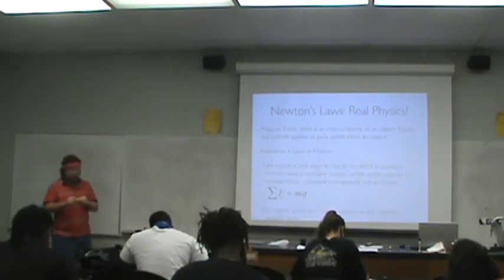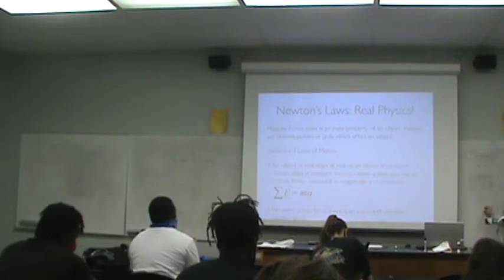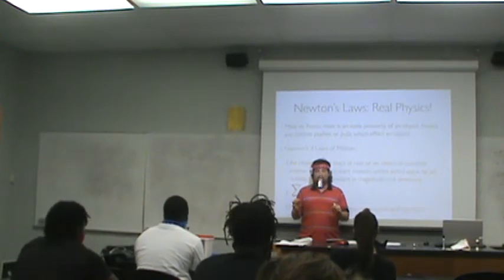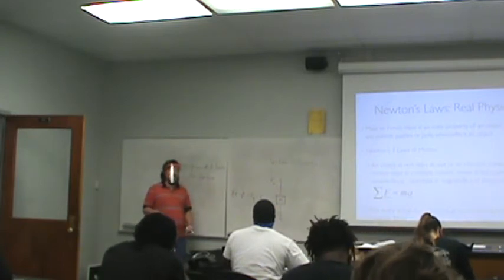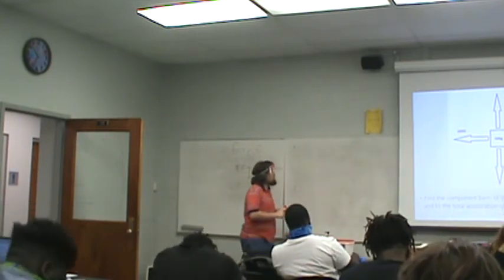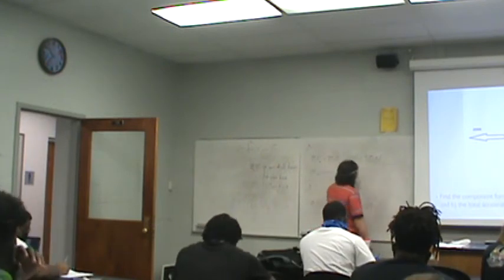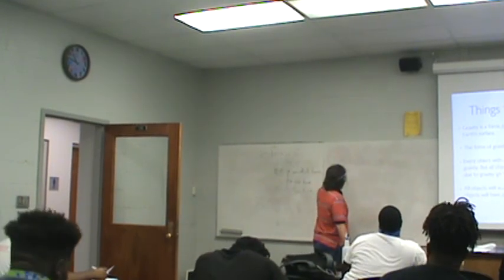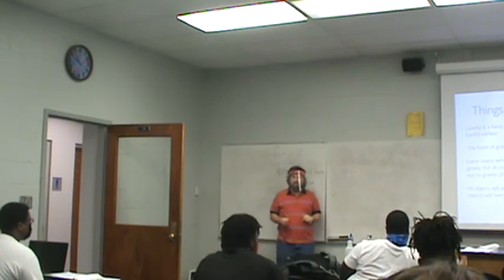Phys1000 Fall 2020: 9/3 E Lecture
Sorry for camera drift.